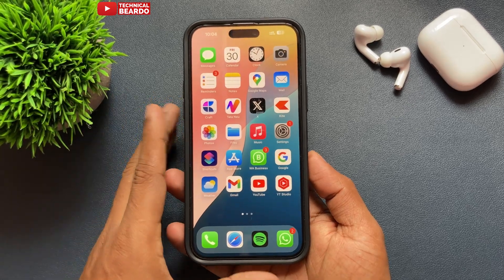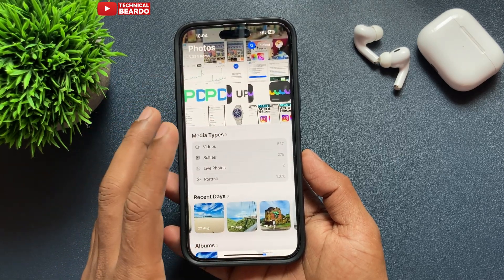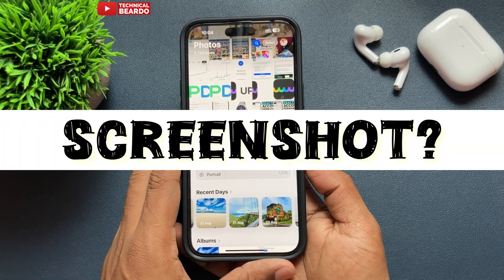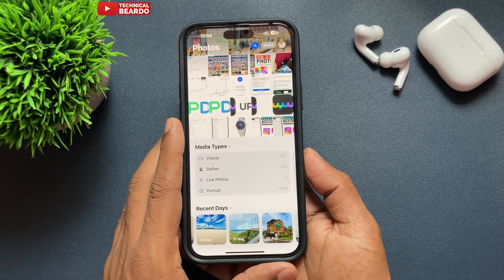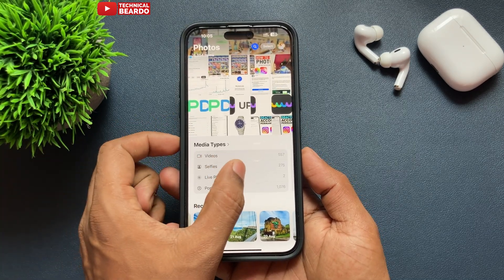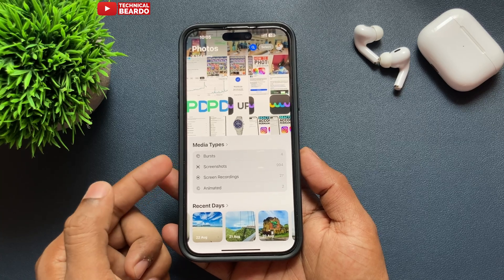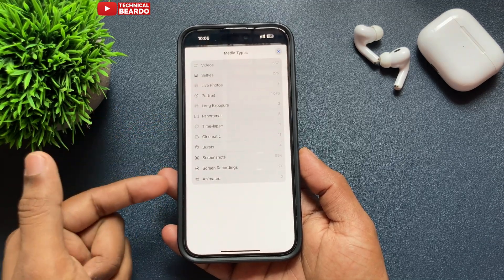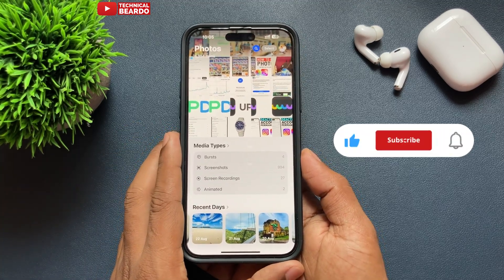How to Find the Missing Screenshots Album in iPhone Photos in iOS 18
In this video, I’ll show you how to find the Screenshots album in the iPhone Photos app after the iOS 18 update. With iOS 18, the layout of the Photos app has changed, and many users are struggling to locate their Screenshots album, as it’s no longer visible on the main page.

Follow along as I guide you through the simple steps to access your Screenshots album and fix this issue. This tutorial works on any iPhone running iOS 18 and will help you quickly find and organize your screenshots.

Watch these iPhone-Related videos as well:
How to Clear iCloud Storage: youtu.be/zPih2ck3Mrc
iPhone Call trick: youtu.be/RK96dn3DrzQ
Get Live voicemail on iPhone: youtu.be/ozLrRLhLMks
Sideloading apps on iPhone: youtu.be/WpG0CwRWDCw

More about video:
If you’re frustrated with the new layout or can’t find your screenshots, this video will provide an easy solution.